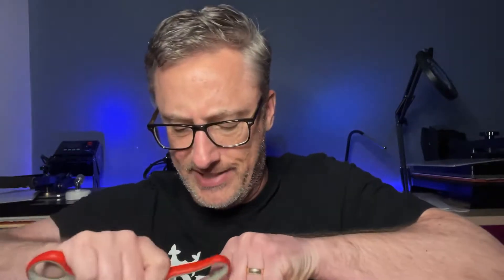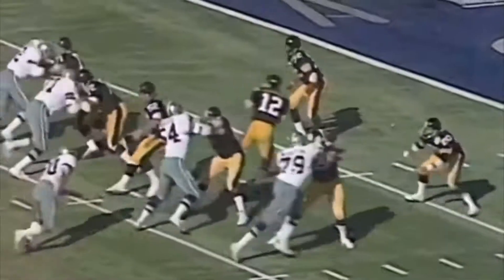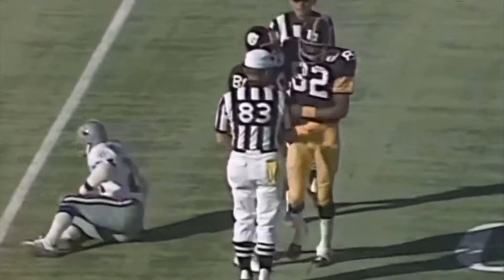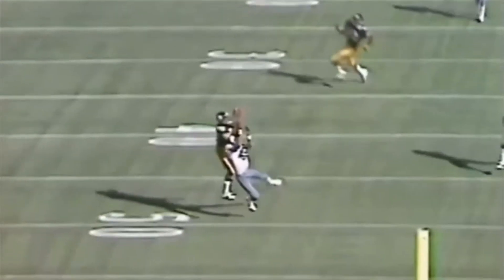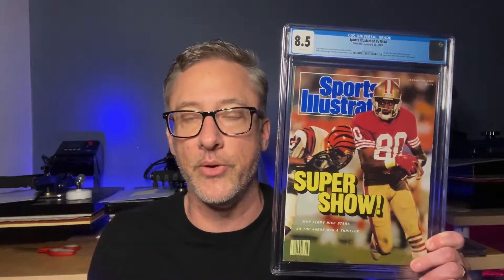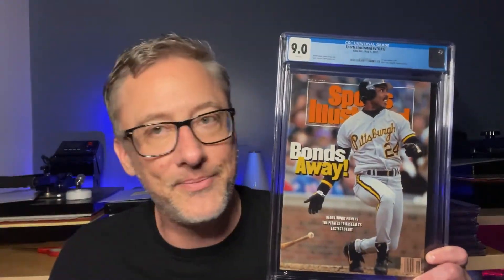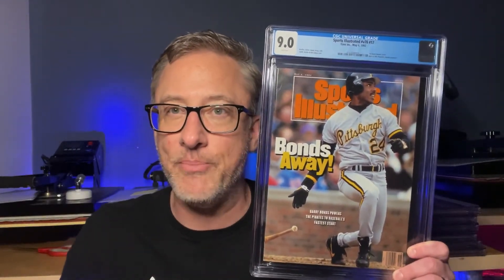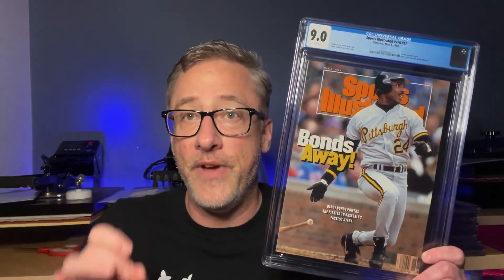Unboxing Video #85 - CGC Sports Illustrated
8 slabs in this box, and really all big dogs.  Including the rarest LeBron cover